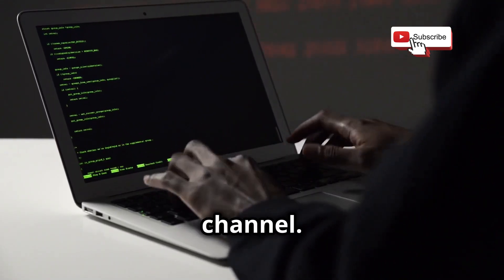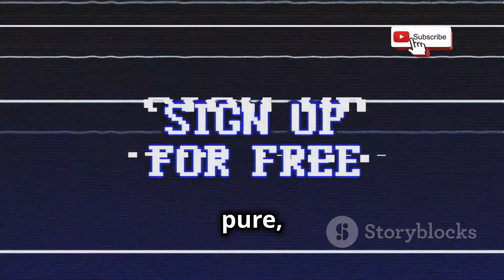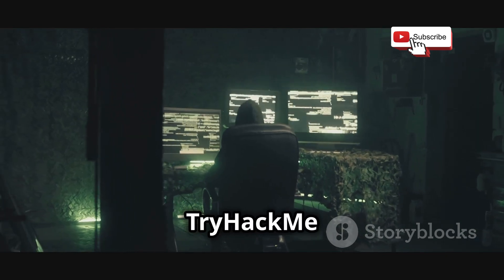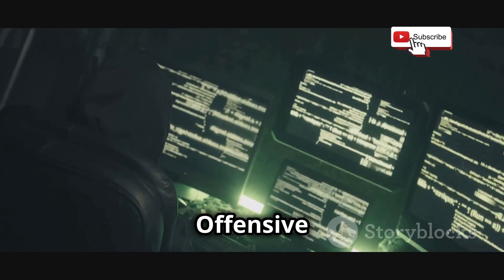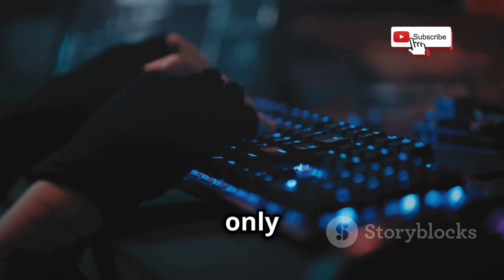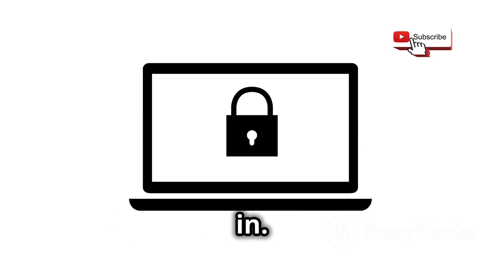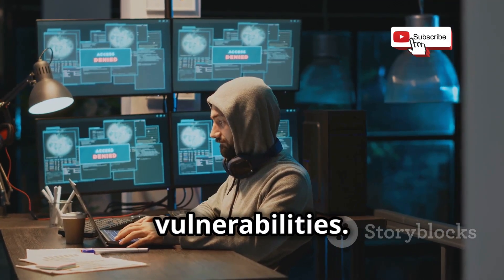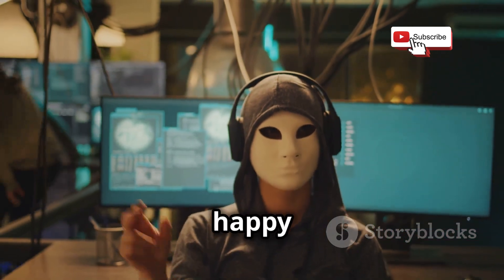Top 7 Websites for Learning Ethical Hacking for Free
Unlock the world of cybersecurity with our video on the "Top 7 Websites for Learning Ethical Hacking for Free!" Whether you're a complete beginner or looking to enhance your skills, these platforms provide valuable resources to help you master ethical hacking techniques without breaking the bank.

Join us as we explore each website, highlighting their unique features and offerings to create an engaging learning experience. With dark background music and clean subtitles, this video is designed for maximum focus and retention.

Don’t miss out on the chance to expand your knowledge and kick-start your career in cybersecurity!

OUTLINE:

00:00:00 Welcome to Our Channel
00:00:15 Your Free Ethical Hacking Hub
00:01:28 Where Theory Meets Practice
00:02:37 Level Up Your Hacking Skills
00:03:54 Your Gateway to Elite Certifications
00:04:58 Mastering the Fundamentals
00:06:05 Your Open Source Knowledge Base
00:07:07 Your Virtual Hacking Playground
00:08:36 Level Up Your Cybersecurity Game!